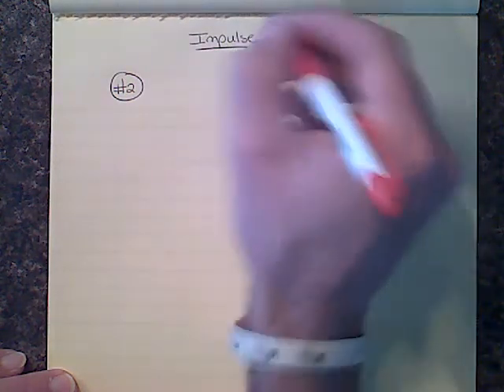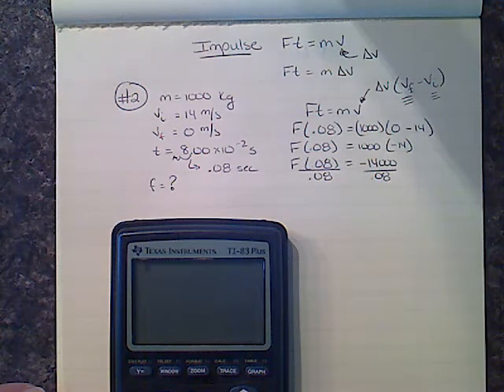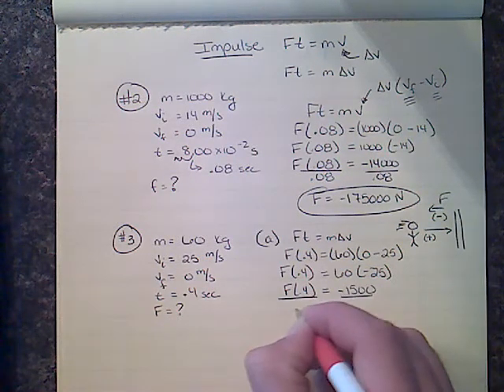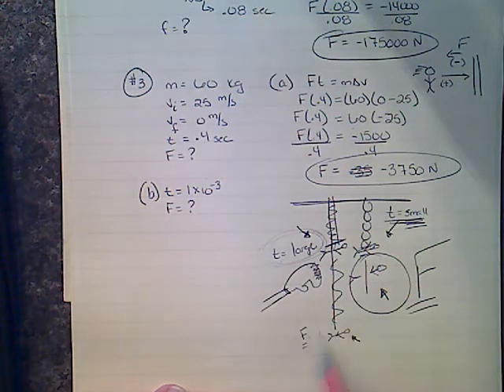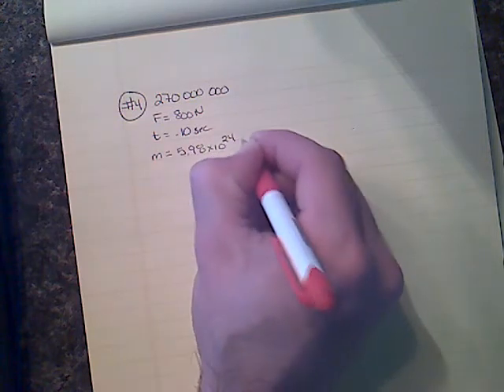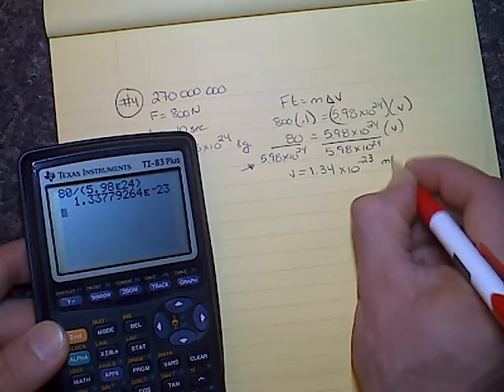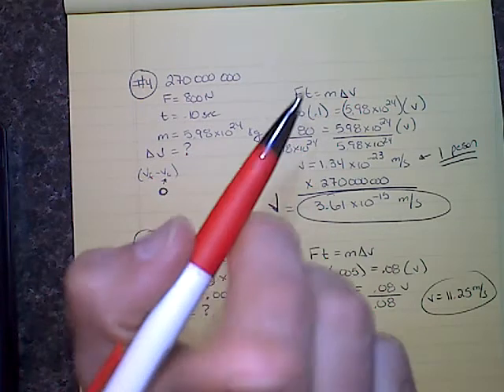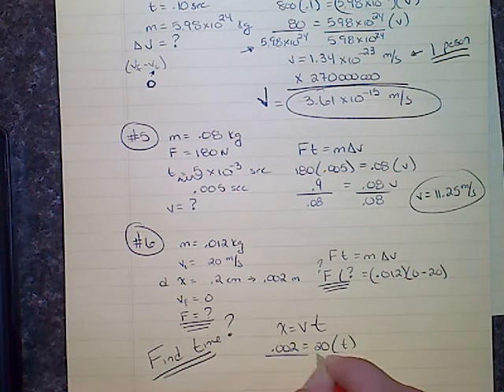Physics - Impulse worksheet Answers!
Hi guys, today's video breaks down the practice problems from the worksheet that I had you complete.
Mr. F